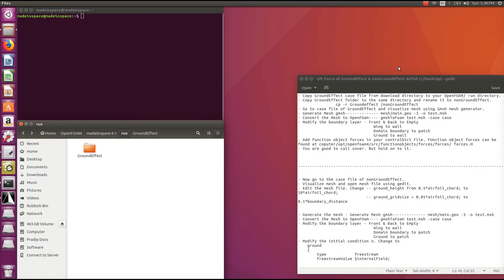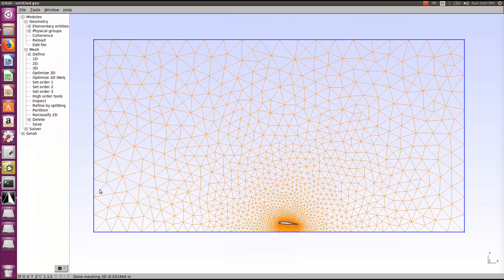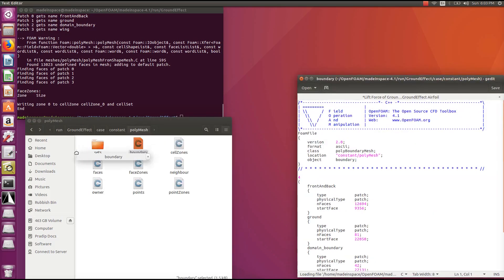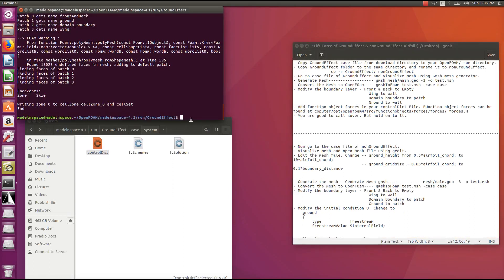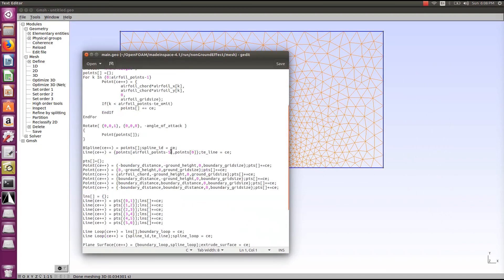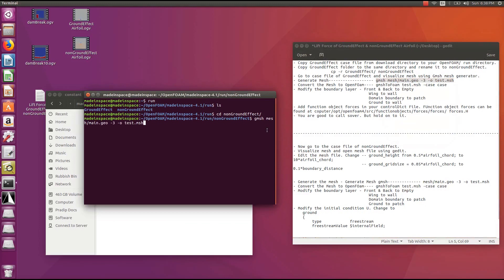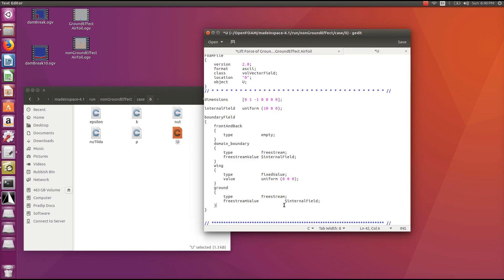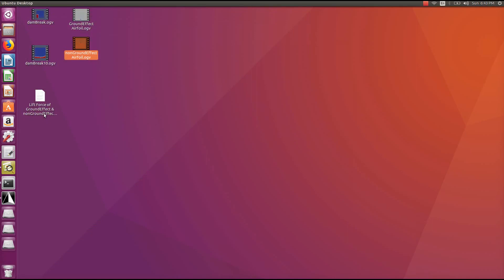OpenFOAM Tutorial - Comparing Lift Force in an Airfoil at an Altitude Vs Under Ground Effect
This tutorial explains the CFD simulation of an airfoil using OpenFOAM. Two cases, when an airfoil is at an altitude and when an airfoil is under an influence of Ground Effect are simultaneously solved and Lift forces are plotted for comparison.